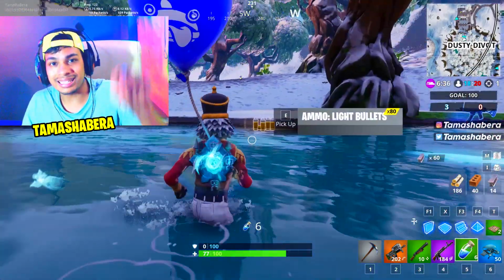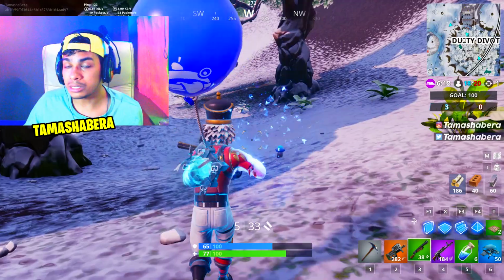OFFICIAL SNOWFALL SKIN LEAKED SEASON 7 STORY LINE (Fortnite FREE SECRET SKIN) Fortnite Battle Royale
OFFICIAL SNOWFALL SKIN LEAKED in SEASON 7 (Fortnite WEEK 9 FREE SECRET SKIN) Fortnite Battle Royale

USE SUPPORT-A-CREATOR CODE : TAMASHABERA

I upload fortnite videos everyday so become a part of my channel and i will take you with me on this fortnite battle royale journey where i post daily videos on my youtube channel everything related to fortnite : battle royale